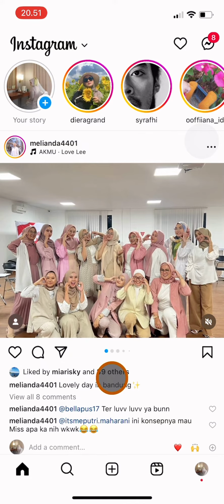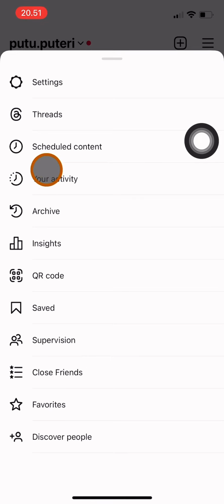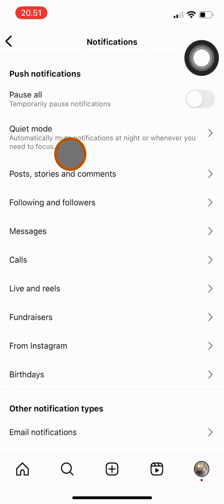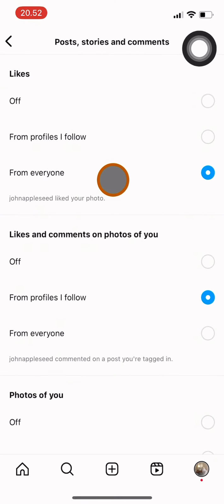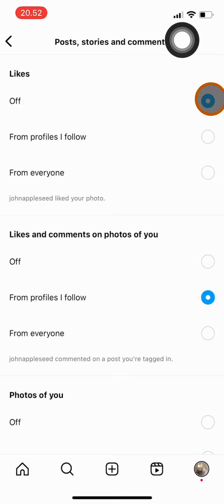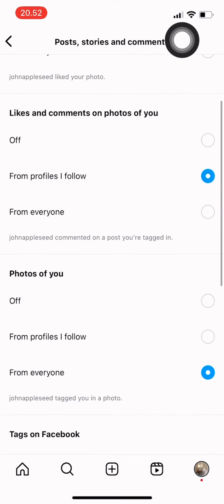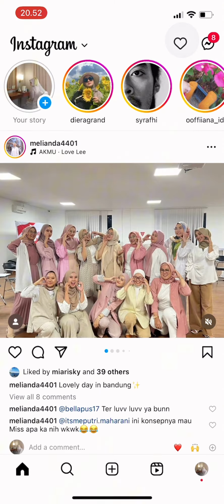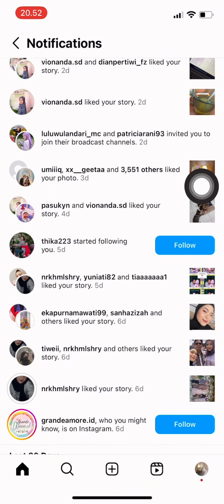How to Switch Off Instagram Push Notifications About Your Posts? Minimize Distractions on Your Phone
If you feel uncomfortable with Instagram push notifications that tells you who just liked your post, you can follow this tutorial to switch it off. This is helpful to minimize distractions on your phone.